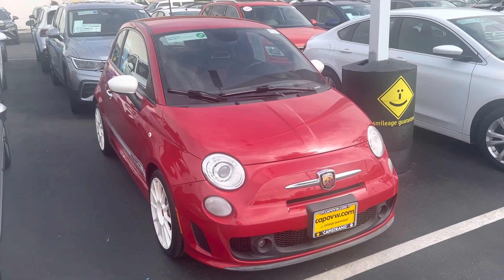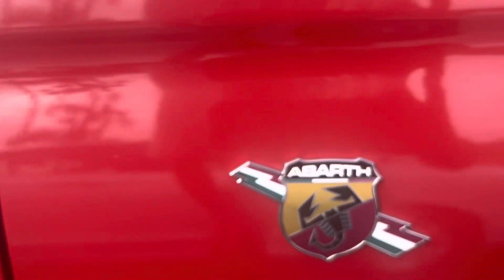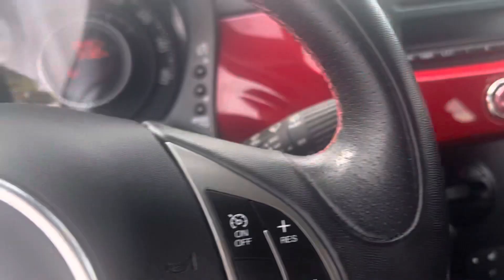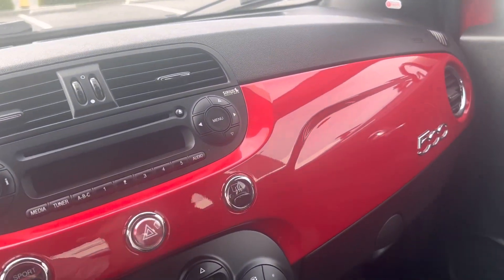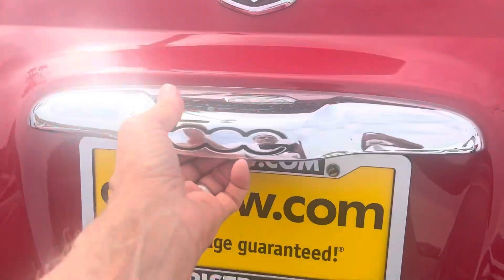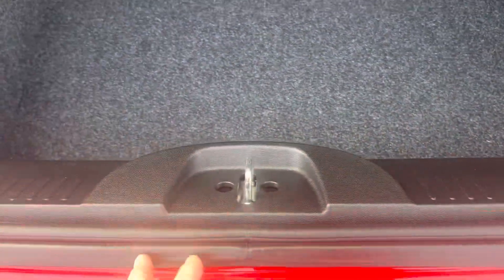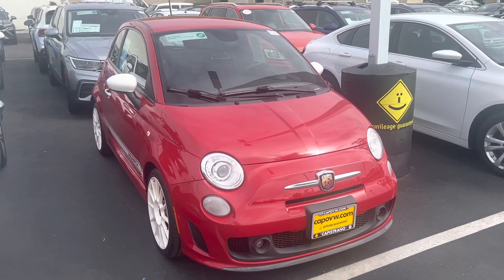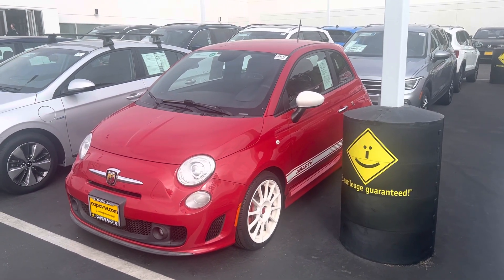Nick, Your 2014 "Priced Right" Fiat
2014 Fiat ABARTH for Nick